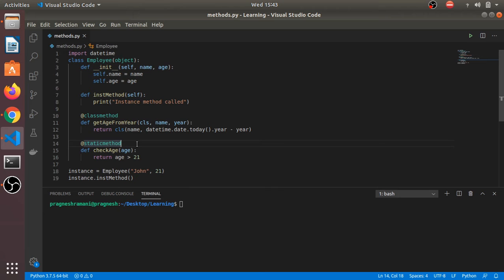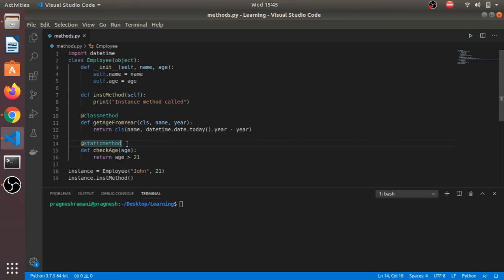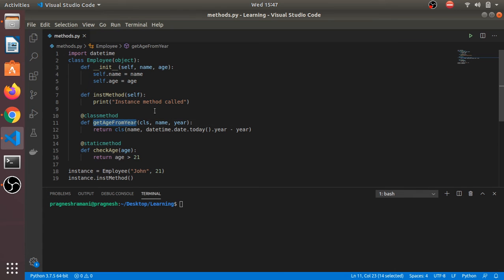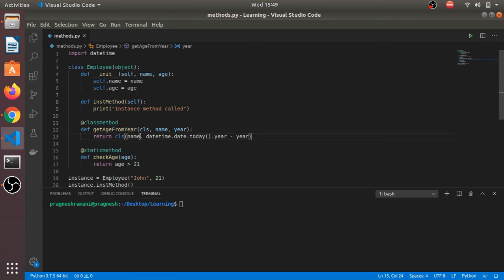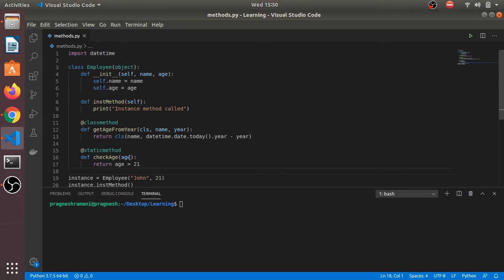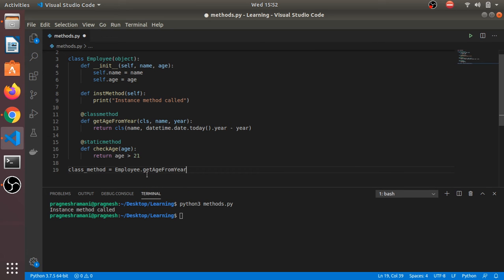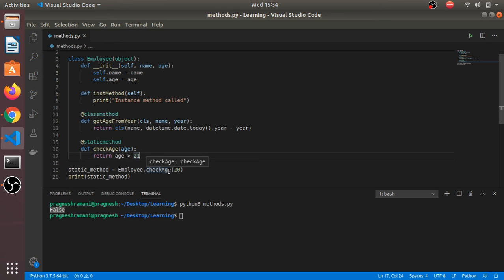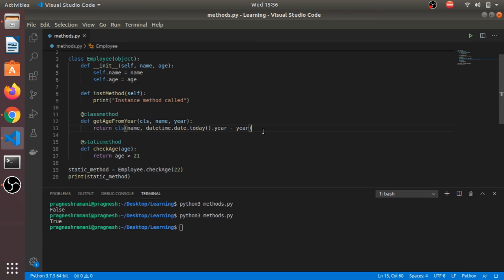29 | Class method & Static method | Python3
This video is about What is Class method & Static method in Python3 & What is the Difference Between Class method & Static method.